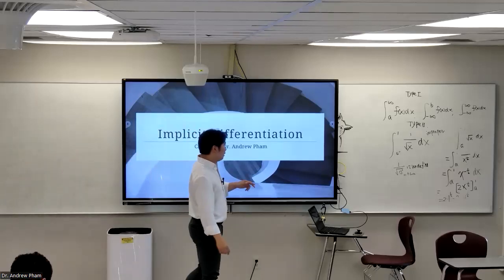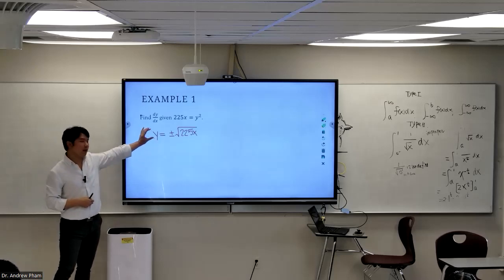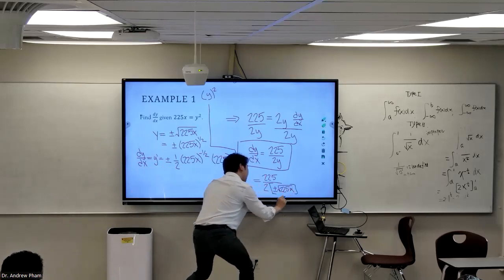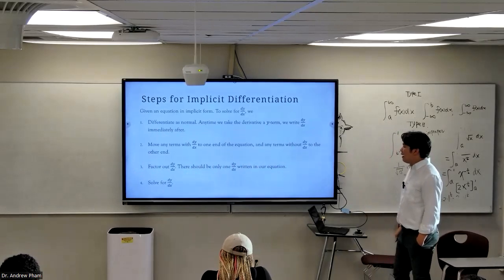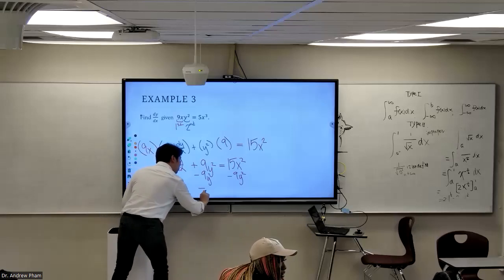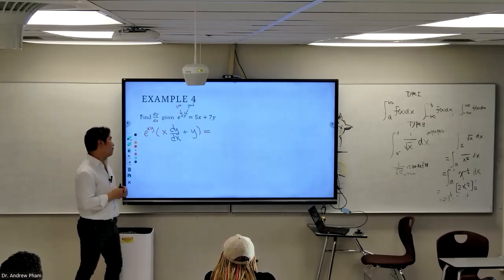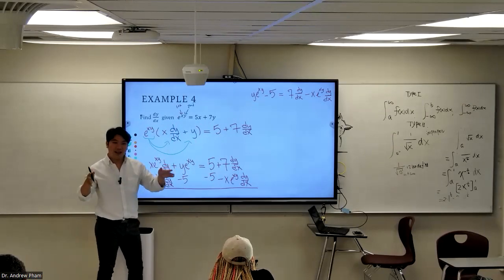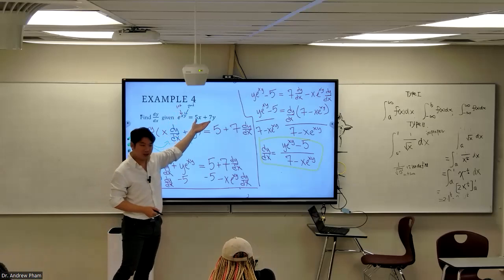Calculus I Lecture Day 13 - Implicit Differentiation Part 1